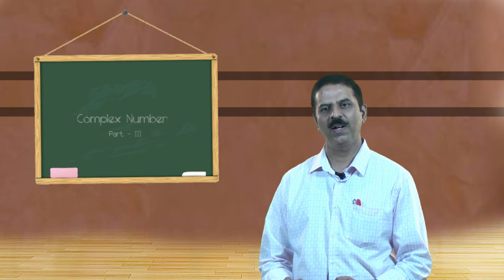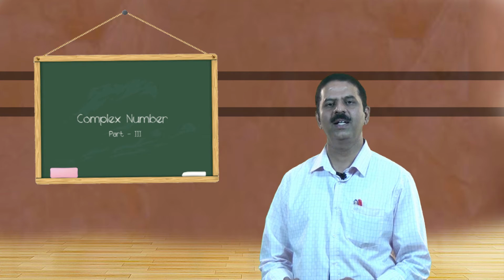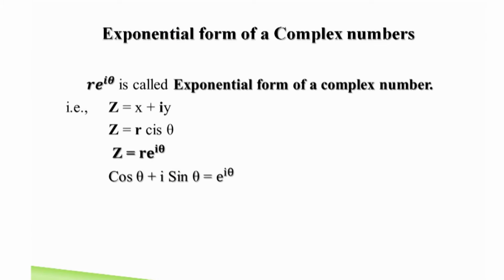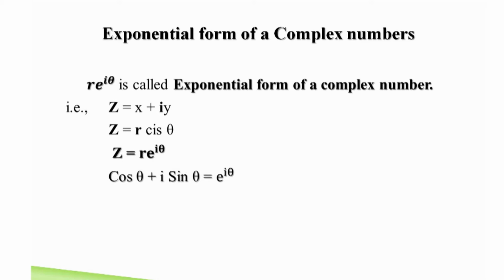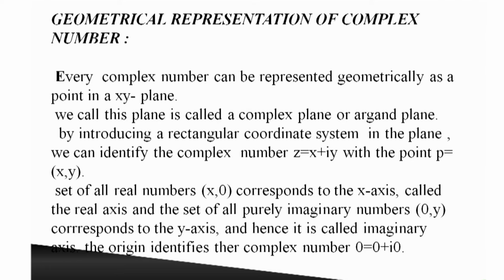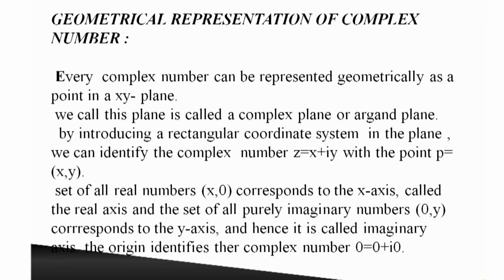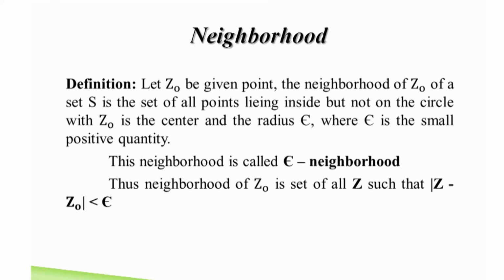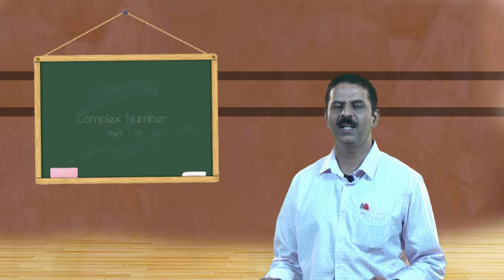SDM E-Learning: Complex Number - 3 (Ganesh Nayak)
By SDM Multimedia Studio
Date: 28/08/2018